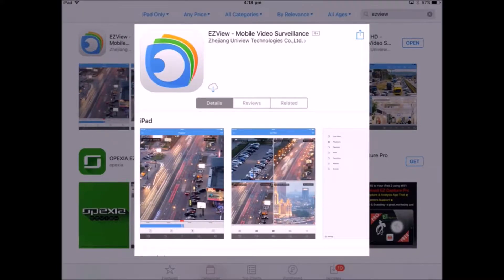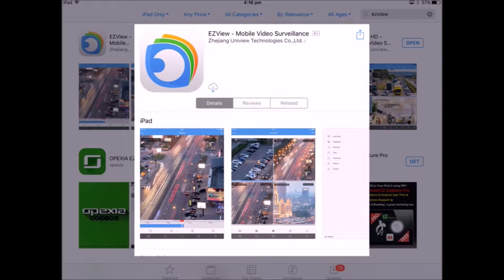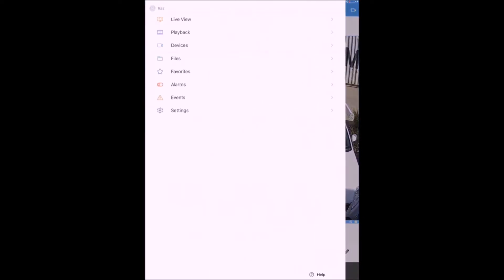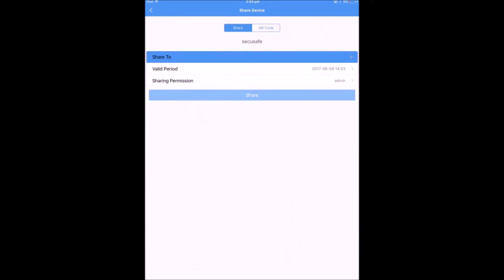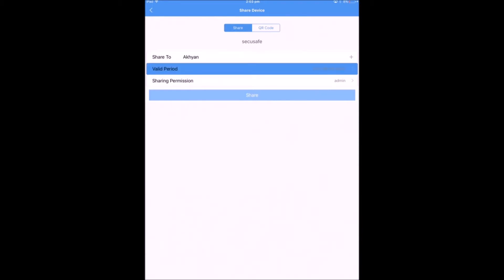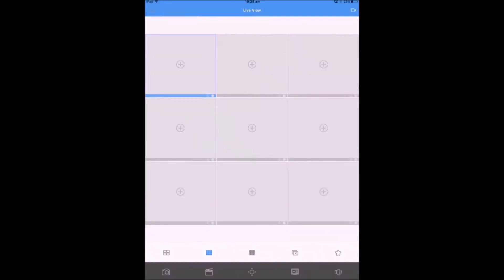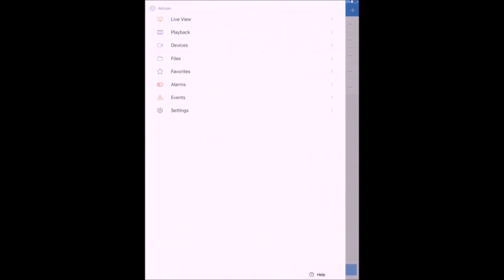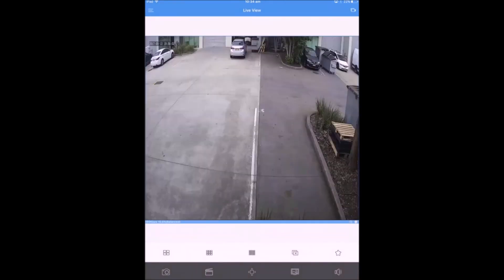Share function in EZView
This video is about how to share your device to other user or multiple users on Uniview EZView application.